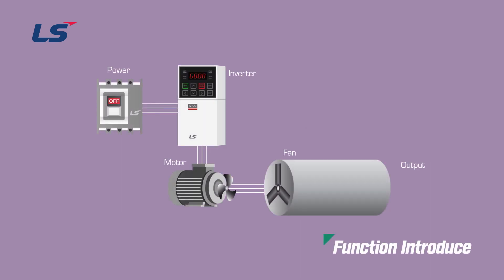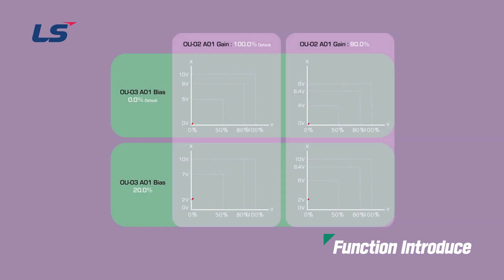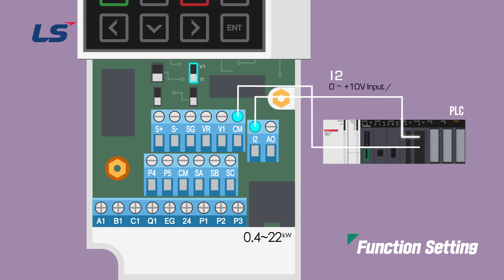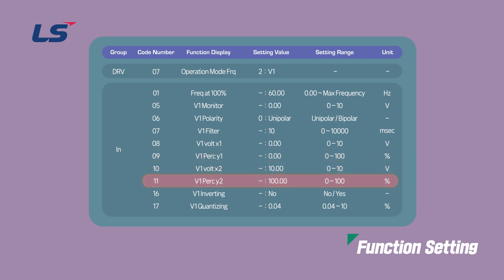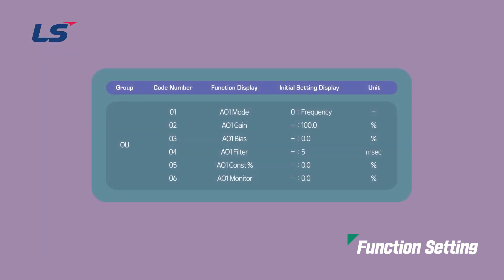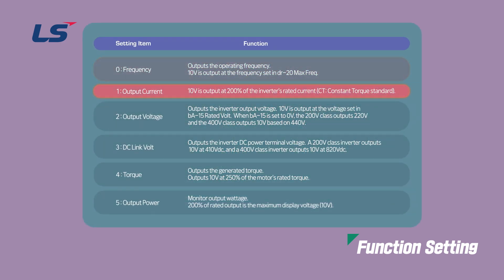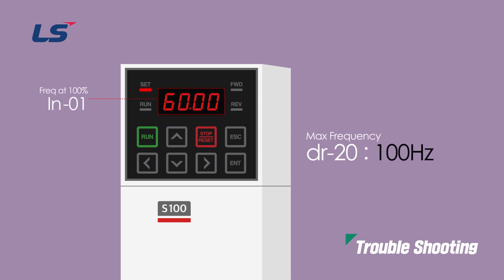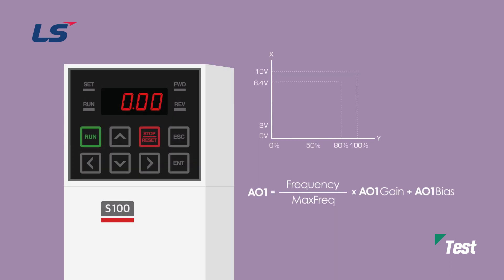LS ELECTRIC | AC Drive S100 Analog setting